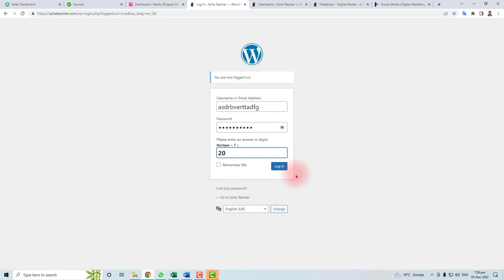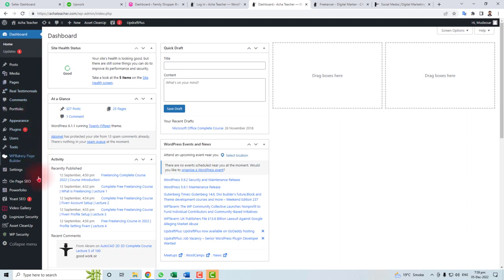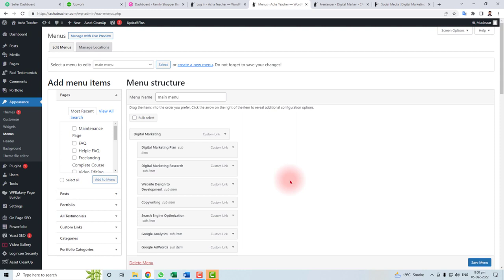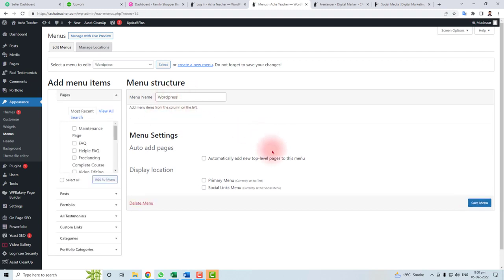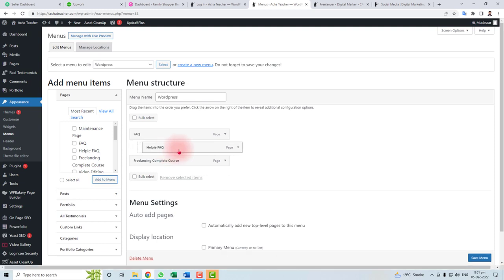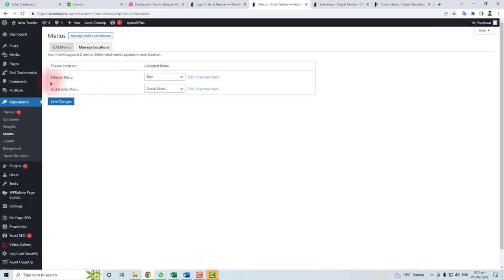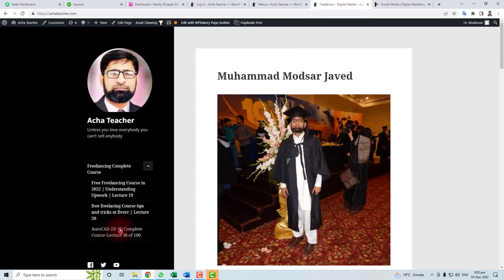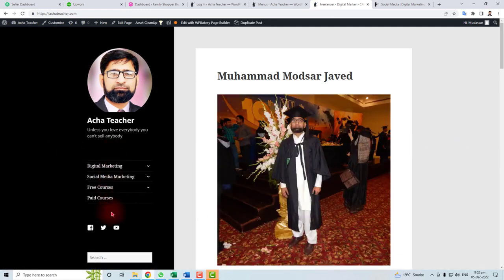How to add navigation menu on WordPress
In this video, we're going to show you how to add a WordPress navigation menu. This is a simple and easy task that can give your site a new look and make it easier to navigate.

 Navigating a WordPress site can be a bit confusing, and adding a navigation menu can make it a lot easier. We'll show you how to add a menu and add links to different sections of your site. After watching this video, you'll have everything you need to add a navigation menu to your WordPress site!